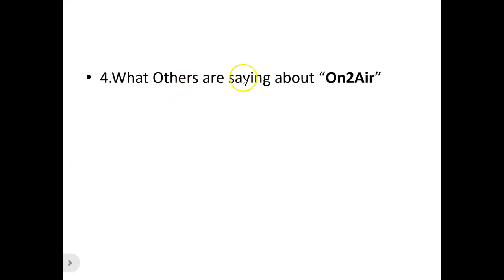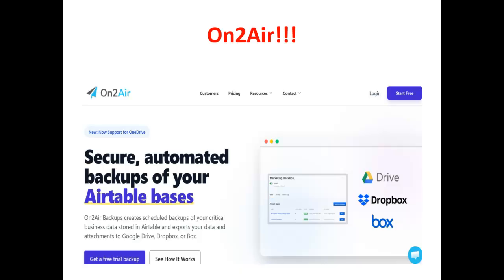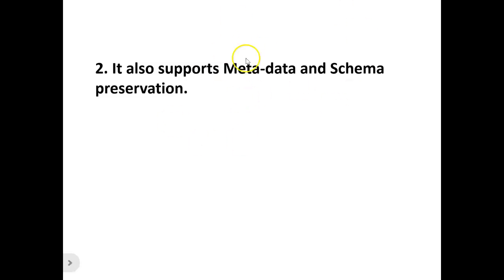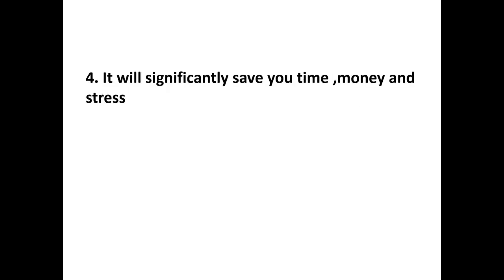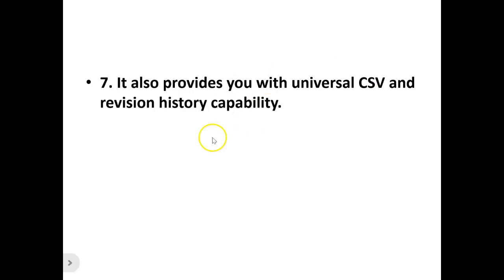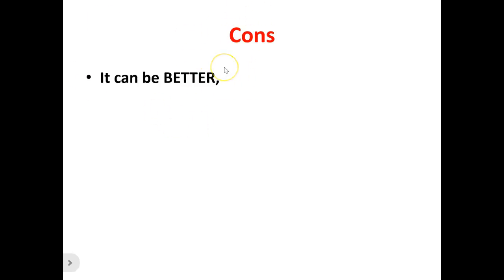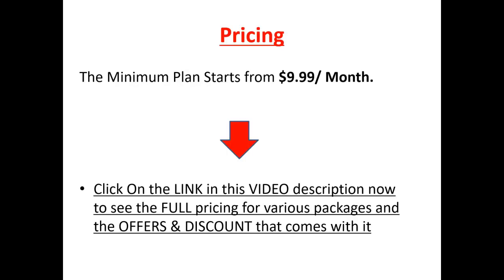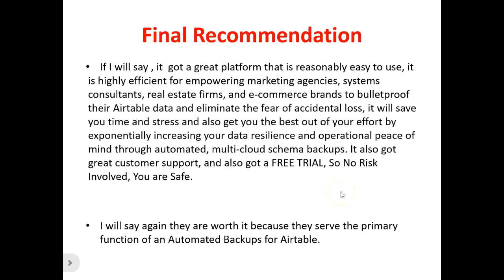On2Air Review- Does This AIRTABLE BACKUP Tool Serve Any TRUE Function At ALL?See(Do not Use Yet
You can get started with “ON2AIR" Now at a price you won't find elsewhere, Click On this link now

In this ON2AIR review, this video will answer some frequently asked question such as

1. ON2AIR reviews,
2.is ON2AIR  a scam?
3.Is  ON2AIR real?
4 is  ON2AIR good?
5. Is  ON2AIR bad?
6. Pros of ON2AIR
7.cons of ON2AIR
8.Does ON2AIR really work?
9.How does ON2AIR work  ?
10.is ON2AIR okay ?
11.should I buy ON2AIR ?,
12.Do you recommend ON2AIR  ?
13.ON2AIR price?
14.ON2AIR pricing?
15.ON2AIR  cost?
16.ON2AIR  honest reviews,
17.ON2AIR honest opinion,
18.ON2AIR reviews trustpilot,
19.ON2AIR reviews 2026,
20.ON2AIR  review,
21.ON2AIR